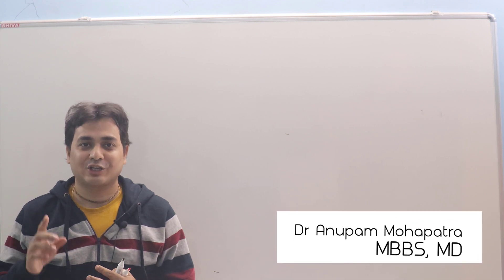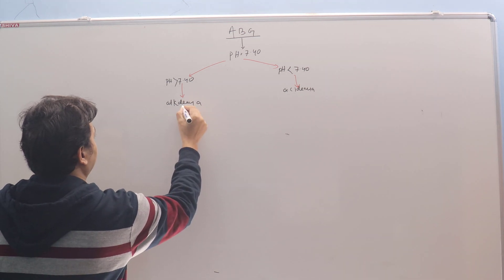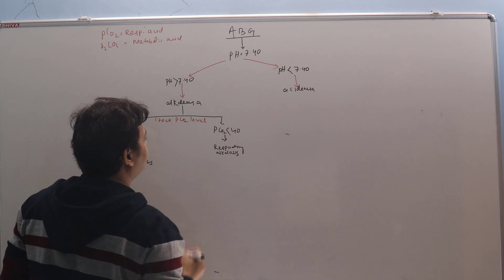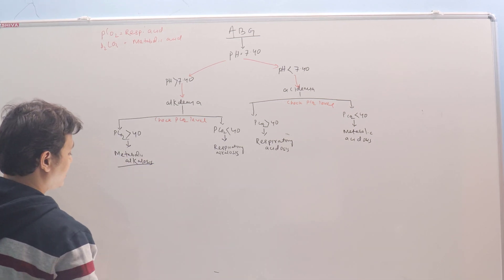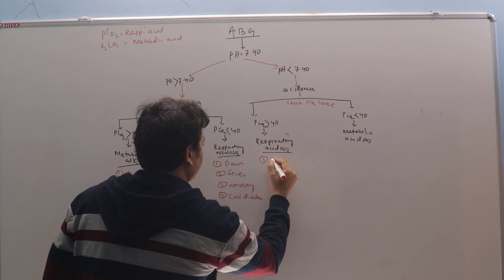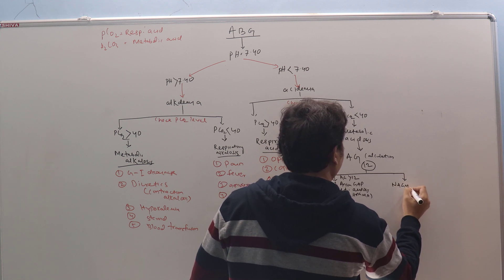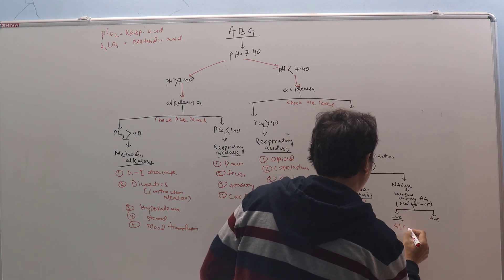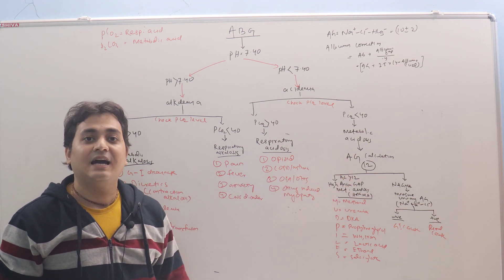Tricks to master ABG, 3 simple steps to reach at a diagnosis |Dr Anupam Mohapatra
I recommend you to use, easy 3-step method to analyze blood gases (ABGs) to reach at a diagnosis. Arterial blood gases are used to analyze the acid/base balance in the body along with oxygenation and ventilation. You are watching an educational video about interpreting ABGs. This will be the ONLY video you will need to interpret your ABGs. You're welcome. Hope  you liked this video. Stay updated for further content on related topics. Do share your comment section.